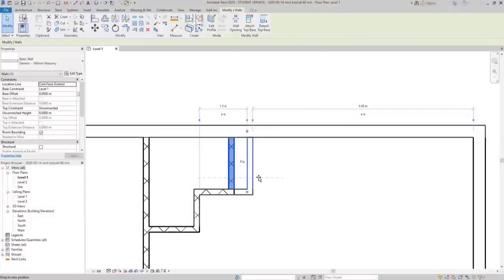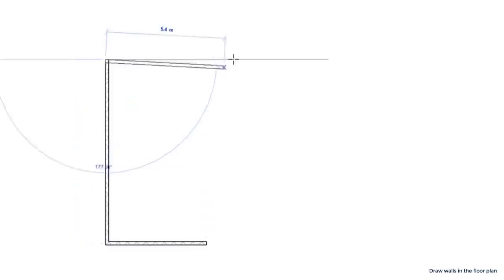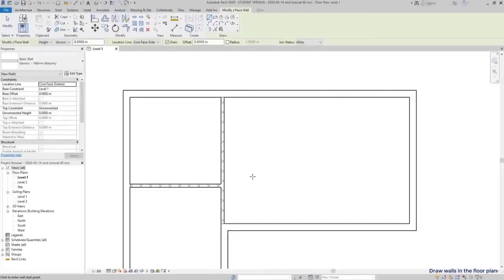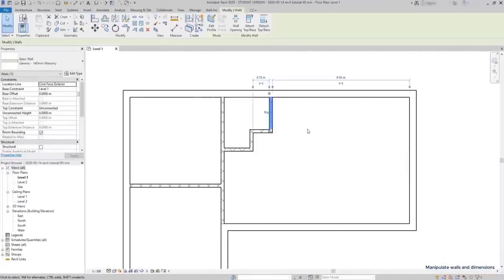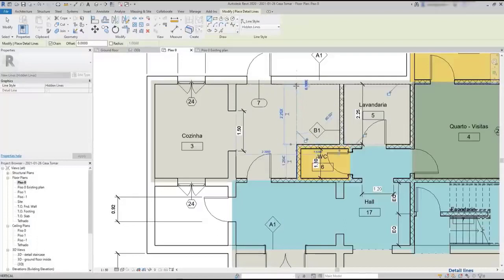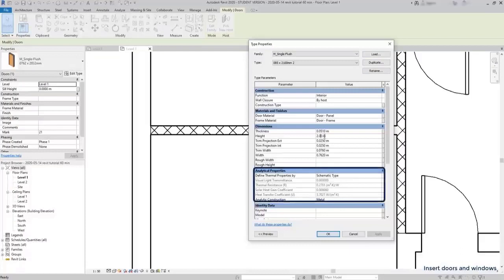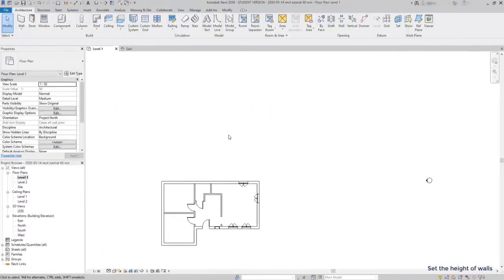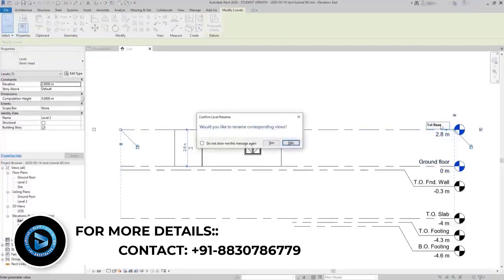A Full Guide On REVIT SOFTWARE | Autodesk Revit Beginners Tutorials #2 | Dynamic Design Creations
Inthis how to video : A Full Guide On REVIT SOFTWARE | Autodesk Revit Beginners Tutorials #2 |  Dynamic Design Creations

Welcome to the second episode of our Revit How-To Guide! In this video tutorial, we will explore the exciting world of designing remarkable architecture using Revit software. If you're an architectural enthusiast or a professional seeking to enhance your skills in creating jaw-dropping designs, then this guide is perfect for you.

In this comprehensive tutorial, we will cover everything you need to know to design stunning architecture in Revit. From creating intricate floor plans to modeling captivating buildings, we will walk you through step-by-step processes, providing useful tips and tricks along the way. With the help of Revit's powerful tools and our expert guidance, you'll learn techniques guaranteed to elevate your architectural designs.

Join our knowledgeable instructor as they demonstrate how to unleash your creativity using Revit's intuitive interface. By leveraging the software's advanced features, such as precise 3D modeling and realistic rendering, you'll be able to bring your architectural visions to life effortlessly. Watch as we dive into various design aspects, including lighting, materials, and landscaping, and learn how to create harmonious and visually stunning structures.

With the Revit How-To Guide series, you'll gain valuable insights and hands-on experience in designing remarkable architecture. Whether you're a seasoned professional or just starting out, this tutorial will equip you with the necessary skills to create jaw-dropping designs that leave a lasting impression.

Don't miss your chance to become an architectural mastermind with Revit! Join us now and unlock your full potential in creating awe-inspiring architecture.

Welcome to Dynamic Design Creations - Designing Tomorrow's World Today!

Are you looking to unlock your potential and stay ahead in the rapidly evolving world of engineering and design? Look no further! Dynamic Design Creations is India's best online training institute, providing top-notch education on a wide range of Engineering software, including AutoCAD, Civil3D, Infraworks, SubassemblyComposer, Revit , Etabs Staddpro, Navisworks, SketchUp, MSProjectPlanning, and Primavera.

Our Mission:
At Dynamic Design Creations, our mission is to empower engineering students and working professionals with the latest technological advancements. We offer crash courses in fields like CivilDraughtsman, MechanicalDraughtsman, and PipingDraughtsman, enabling individuals to acquire essential skills efficiently.

What Sets Us Apart:

Expert Trainers: Our courses are led by experienced trainers who are industry experts, ensuring the highest quality of instruction.

Comprehensive Learning: Whether you are a student or a professional, our training programs cater to all levels of expertise, from beginners to advanced learners.

Extensive Resources: Throughout the training, we provide study material, daily tips and tricks, and updates to enhance your understanding and knowledge.

Ready-Made Blocks and Templates: Access our library of ready-made blocks and templates, which you can utilize in your future projects, streamlining your design process.

Lifetime Support: We don't just stop at the course completion. Our support extends beyond, offering assistance with software updates and addressing any doubts you may have from our team of experts.

Corporate Training: In addition to individual training, we also offer specialized courses for corporate offices, helping their working professionals stay updated with the latest technologies.

At Dynamic Design Creations, we believe in shaping the future by empowering you with the skills and expertise to transform your ideas into reality.